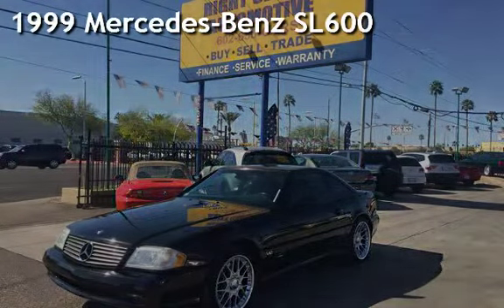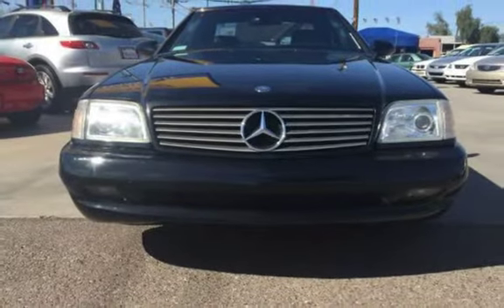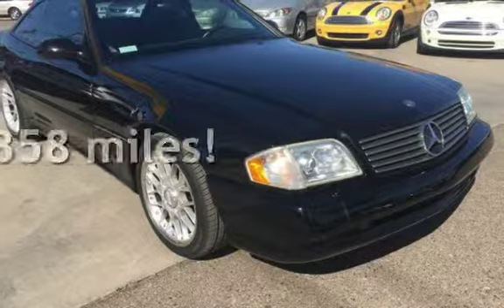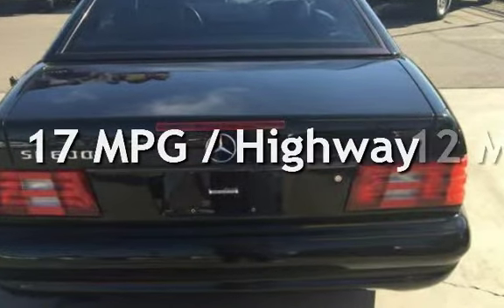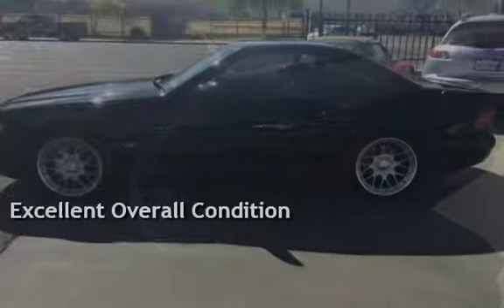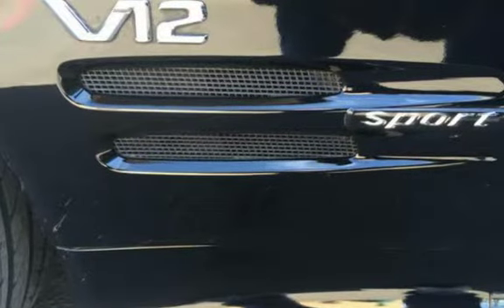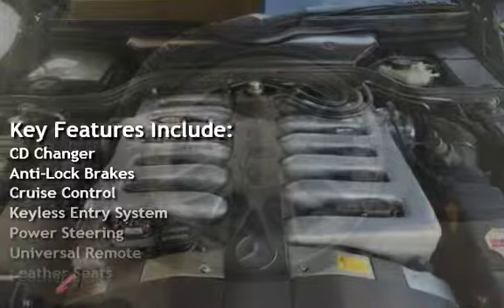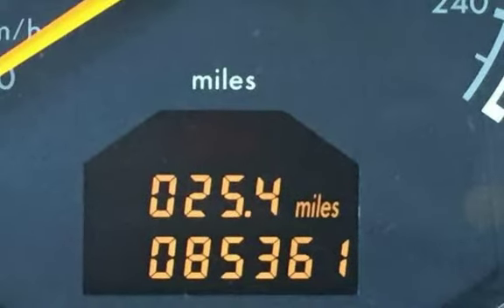1999 Mercedes-Benz SL600 for sale in PHOENIX, AZ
SL600 SPORT, PANORAMIC HARD TOP, CLEAN CARFAX CERTIFIED!! The black exterior finish shines deeply. A full black sport leather interior shows like it was new. A factory PANORAMIC GLASS hard top is installed over the pristine cloth convertible top. Included with this sale is a Top dolly and lift to be installed in your garage to remove and store the top. This amazing SL600 has the beautiful AMG SPORT package as well as a set of staggered BBS 3 piece alloy wheels with newer performance tires. This is the ultimate R129! This is a full specification car! The exterior finish is near perfect! Come look at this affordable classic that will only appreciate as time goes by! We are a family owned used car dealer with over 35 years of automotive experience. We are A PLUS RATED BBB of Phoenix members. We specialize in European and Asian imports! From the minute we purchase the cars, to the time you pick up your new car for delivery, we always go the extra mile for our customers. We disclose all we know about our cars with our customers.